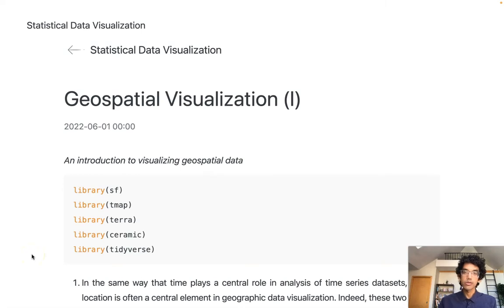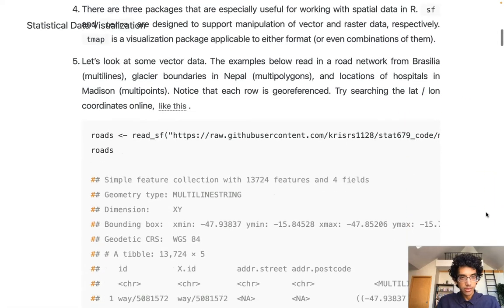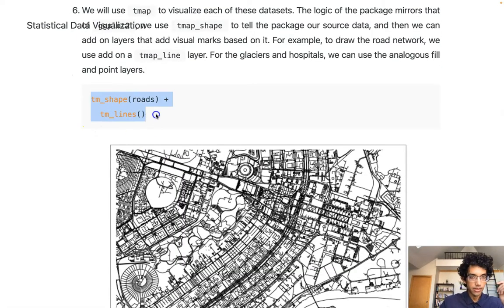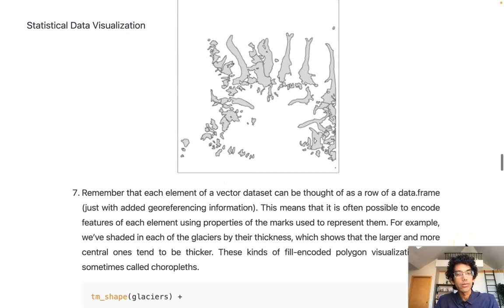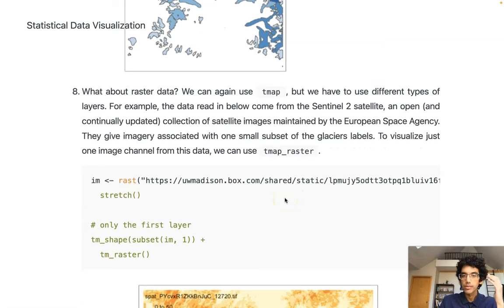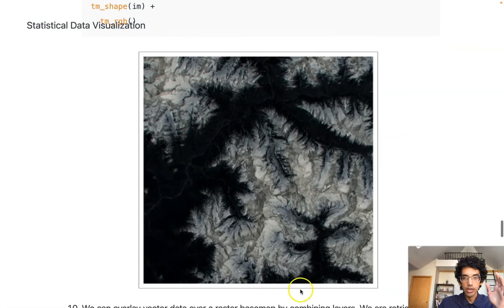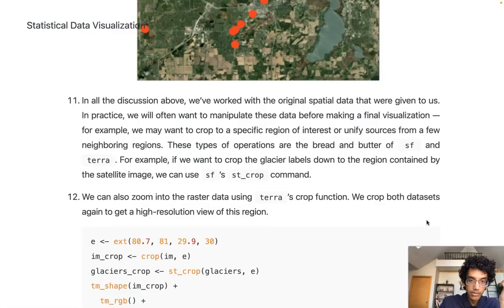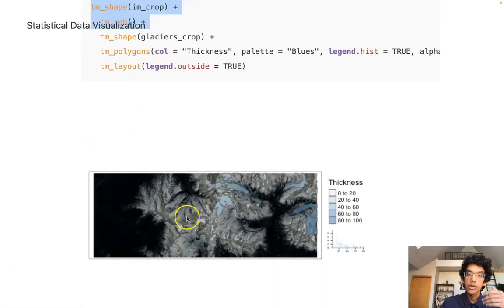Week 7 - 3: Geospatial Visualization (I)